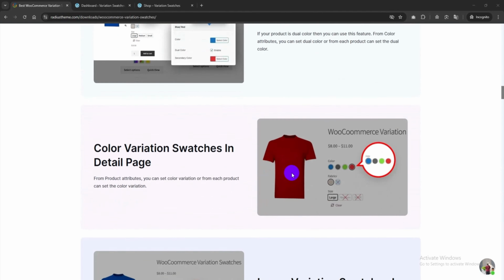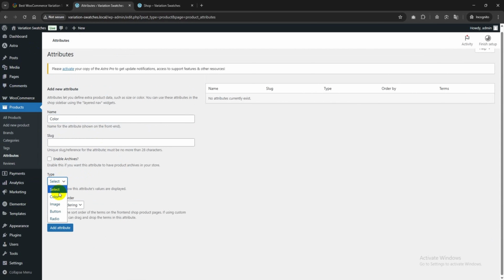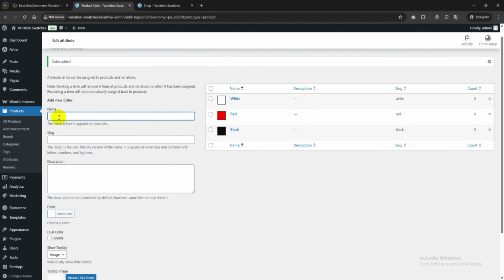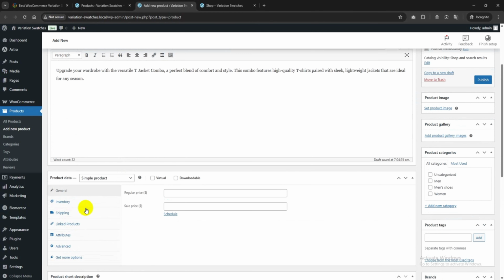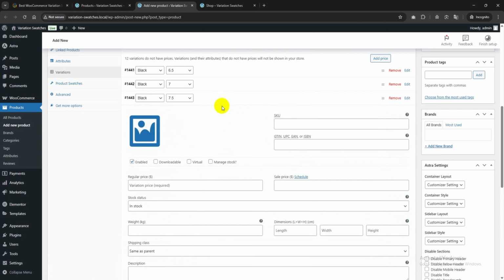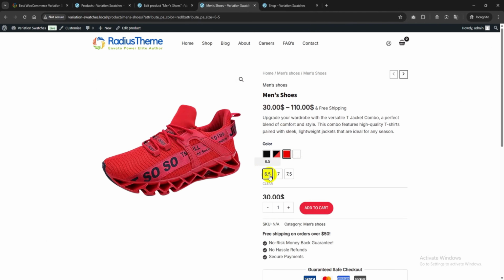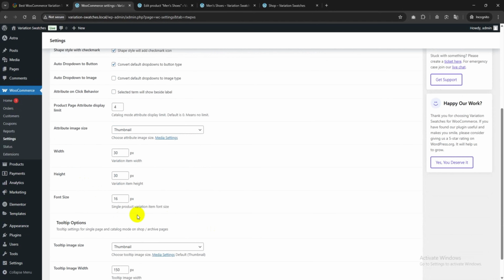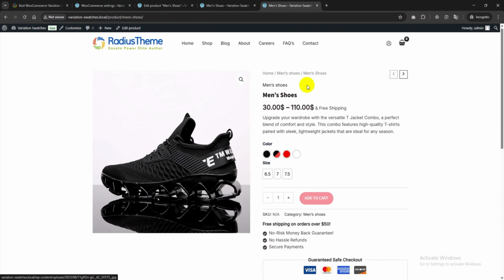How to Use Variation Swatches for WooCommerce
Learn how to use the WooCommerce Variation Swatches plugin by RadiusTheme to enhance your online store and boost sales! This easy-to-use plugin allows you to display product variations with swatches for colors, images, text, buttons, and more.

In this tutorial, we’ll walk you through:
✅ Installing and configuring the plugin
✅ Customizing swatches for individual products
✅ Enabling advanced features like image tooltips, text tooltips, and dual-color swatches
✅ Displaying swatches on shop and archive pages
✅ Using quick view lightboxes to improve the shopping experience

With WooCommerce Variation Swatches, you can replace dropdowns with visually appealing swatches, improve product engagement, and make shopping easier for your customers. Trusted by over 10,000+ users worldwide, this plugin is perfect for any WooCommerce store owner.